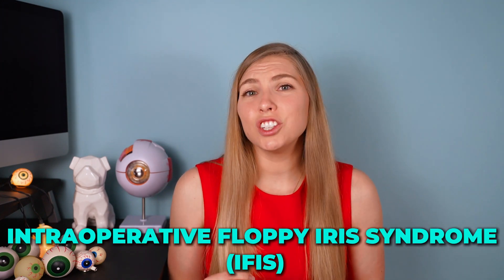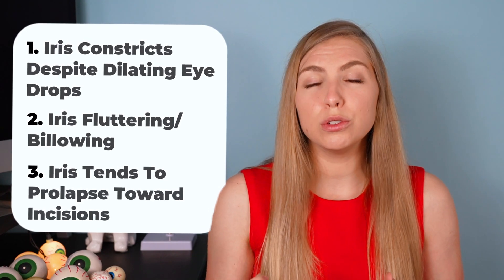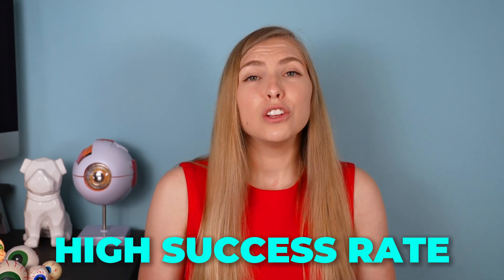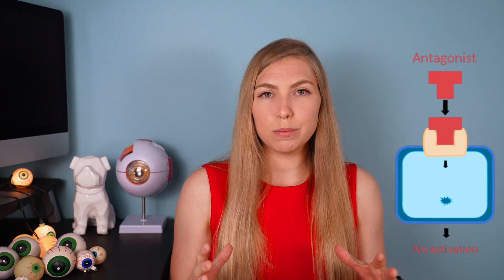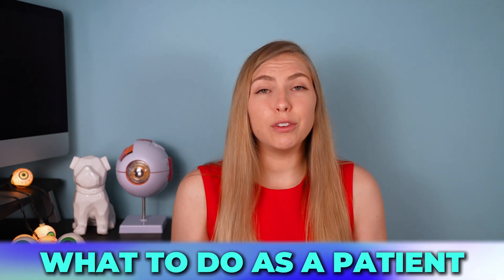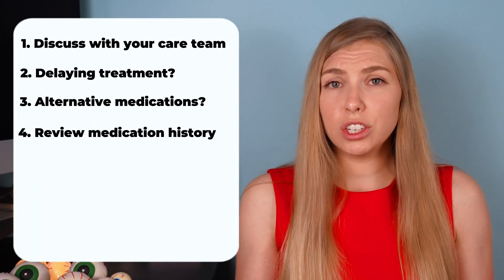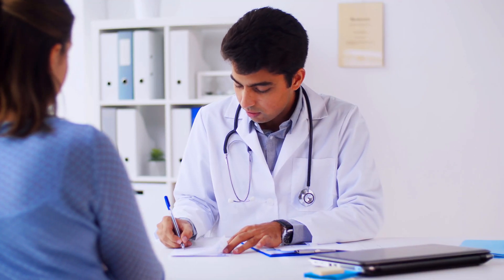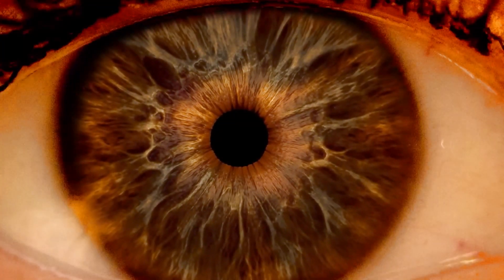Avoid THIS Cataract Surgery Complication | Flomax (tamsulosin) & Intraoperative Floppy Iris Syndrome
Intraoperative Floppy Iris Syndrome (IFIS) is a condition that can cause some pretty serious ocular complications if you don't expect it. Fortunately, these issues only arise during certain ocular surgeries and don't affect the day-to-day function of the eye. During this video, I am focusing on cataract surgery.

Taking Flomax (tamsulosin) EVEN ONCE has been associated with IFIS, where the iris constricts, billows, and prolapses during cataract surgery. This can lead to iris damage and poor visibility (which can lead to all sorts of other complications). It may also go by other brand names: Contiflo XL, Faramsil MR, Flomaxtra XL, Pamsvax XL, Tabphyn MR.

The good thing is, knowing about medical history and medication history can allow the surgeon to prepare ahead of time. Though the iris is still likely to be unruly during surgery, there are things that can be done to try to control it to prevent these complications.

I mention in the video that there are other medications that have been associated with IFIS. I must emphasize that these medications lead to IFIS much less often and cases are usually more mild if they do occur. Also note that new medications and brand names are likely to be developed, so this list may not be complete. Here's the list:
Alfuzosin (brand: Uroxatrol)
Doxazosin (brands: Cardura, Doxadura, Larbex, Raporsin, Slocin)
Prazosin (brand: Minipress)
Terazosin (brand: Hytrin)
Silodoson (brands: Rapaflo and Urorec)
Naftopidil (brand: Flivas)
Saw palmetto (Serenoa repens)-herbal BPH remedy
Finasteride-for hair loss
Angiotensin II receptor inhibitors (e.g. losartan)
Benzodiazepines
Donepezil
Duloxetine
Antipsychotics (quetiapine, chlorpromazine, zuclopenthixol, aripiprazole, risperidone).
High blood pressure (e.g. losartan, labetalol)
Restless leg syndrome (ropinirole)

My children’s book